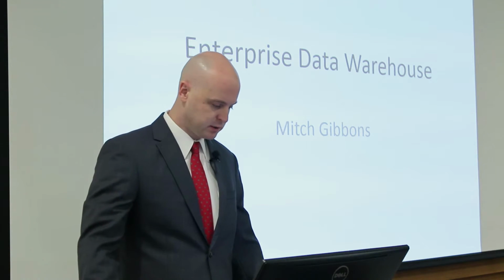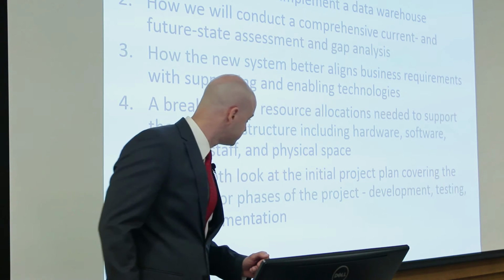Mitch Gibbons presentation